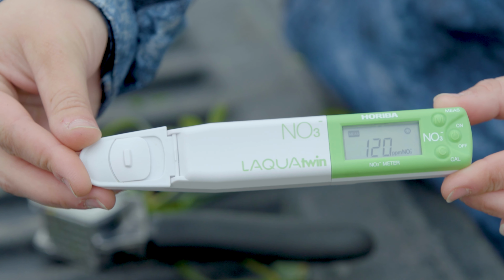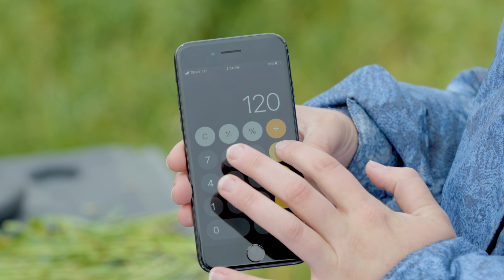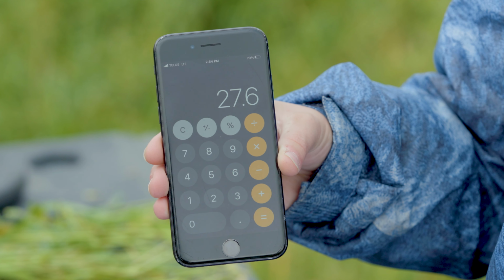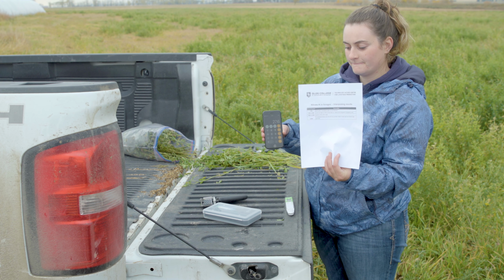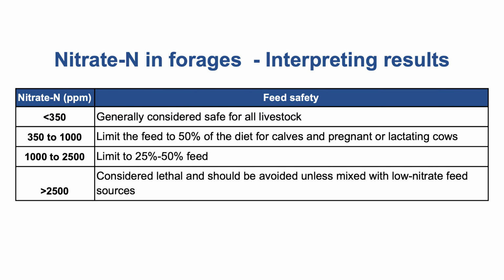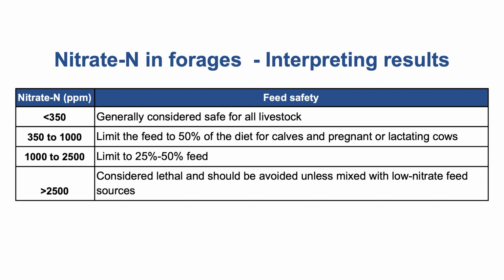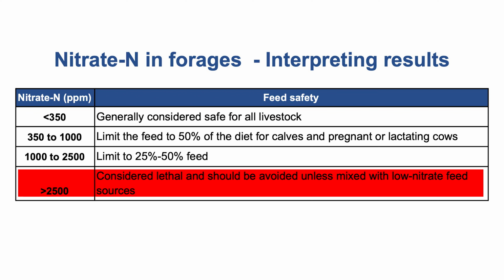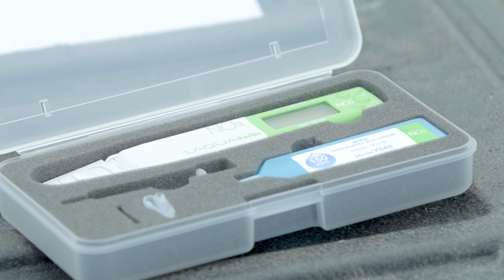Using the Horiba In-Field Nitrate Test Kit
Elevated nitrate levels in forage can compromise an animals blood oxygen carrying capacity. The Technology Access Centre for Livestock Production at Olds College demonstrates how to use the Horiba nitrate test kit.